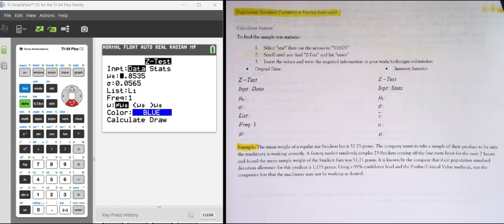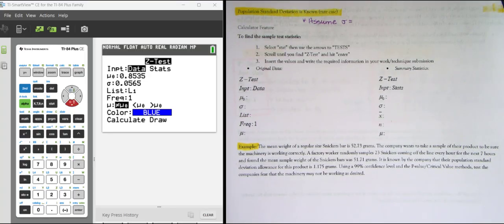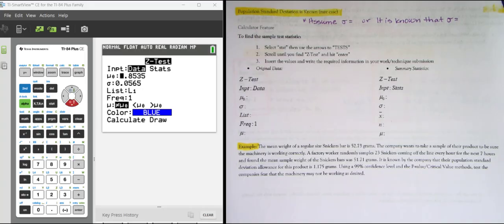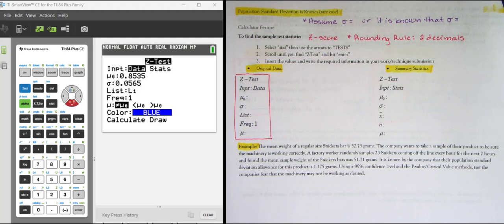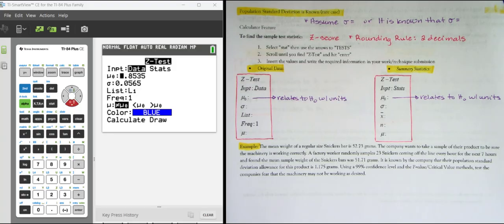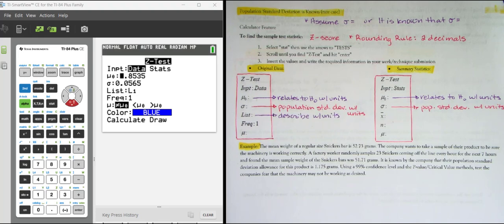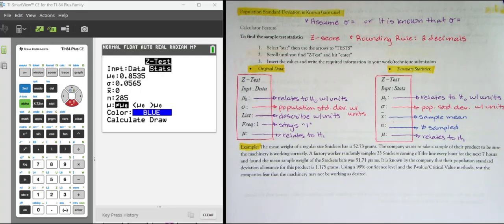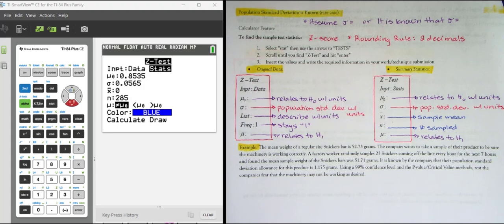Find the Test Statistic PM w PSD Known rare case